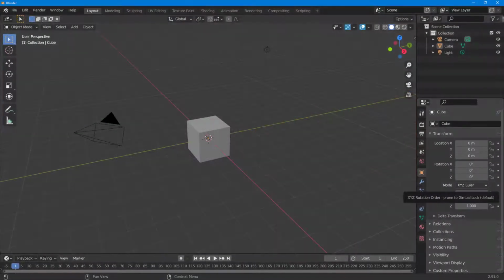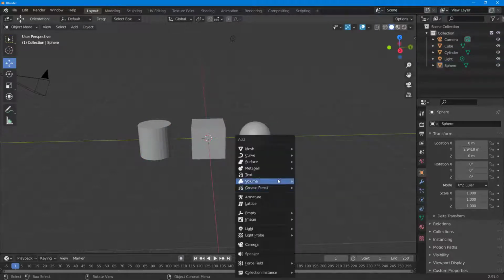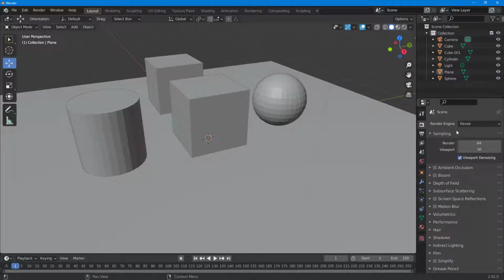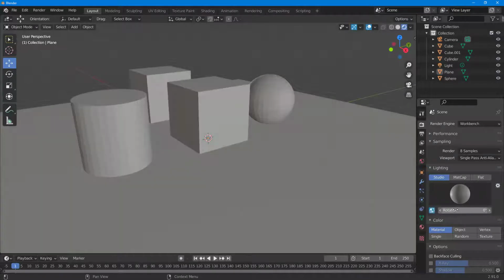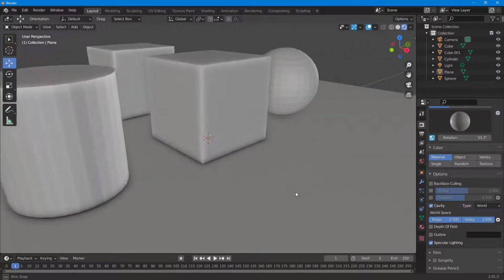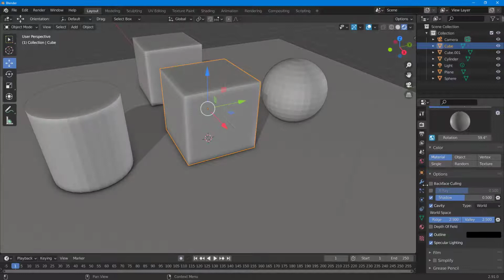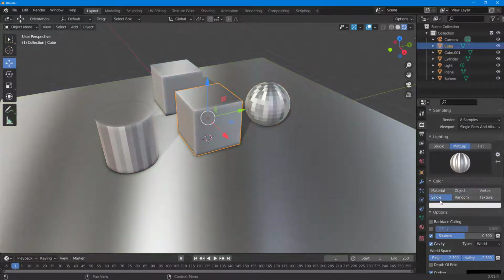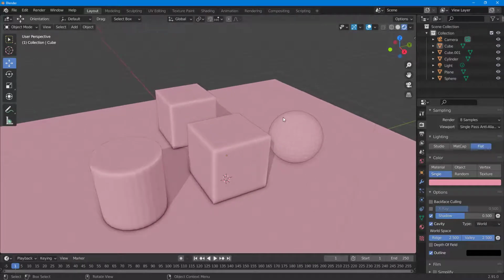Blender Tutorial - Lesson 122 - Workbench Options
In this tutorial, we will be discussing about Workbench Options in Blender.